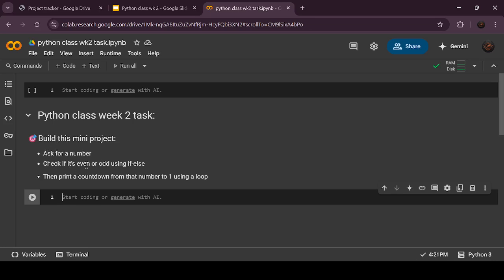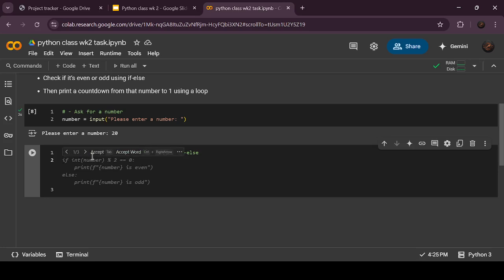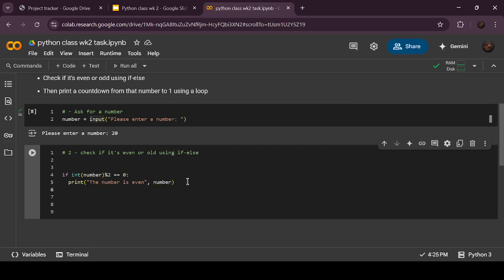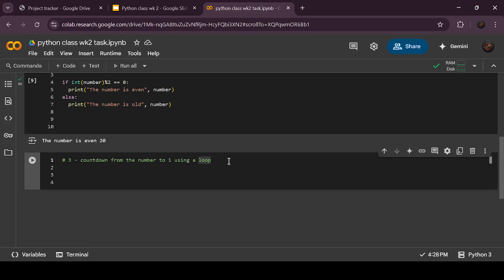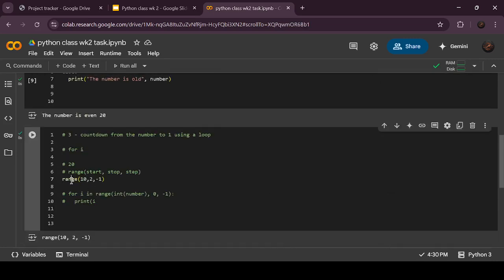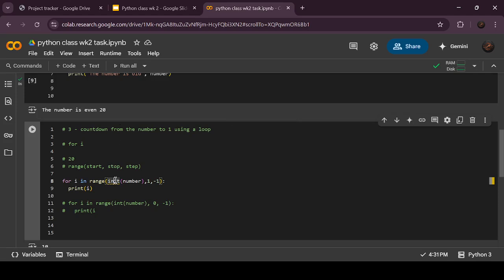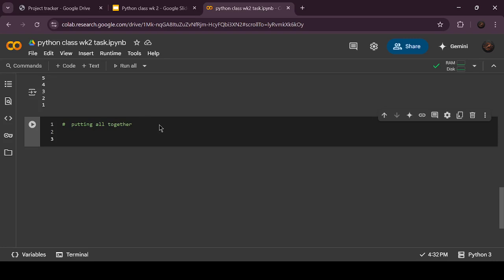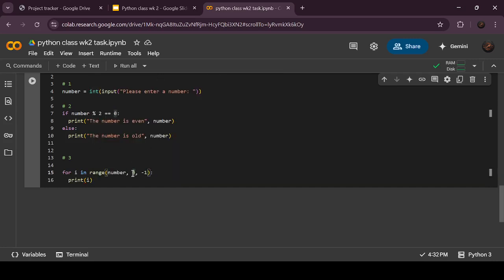python class week 2 task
A practical on the application of if-else and loops in Python.